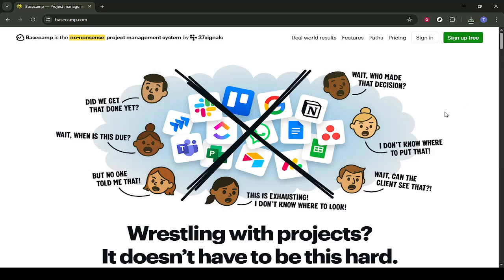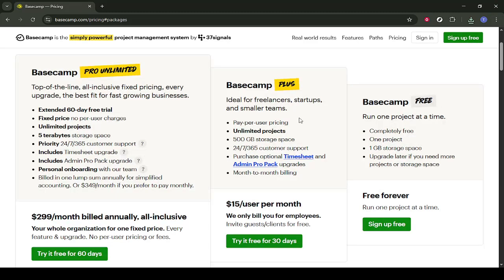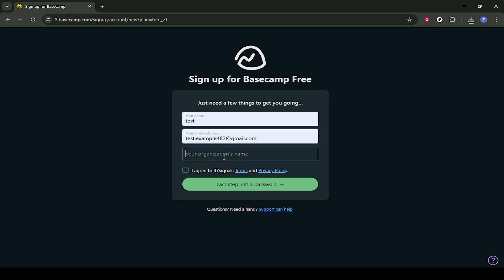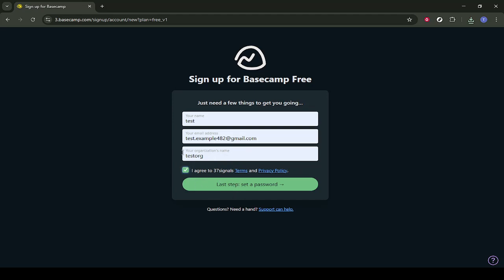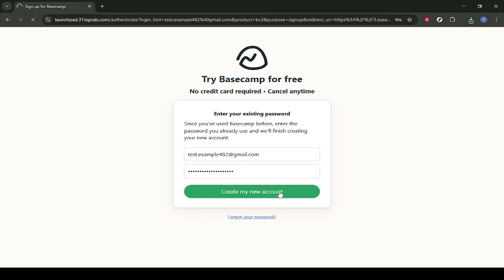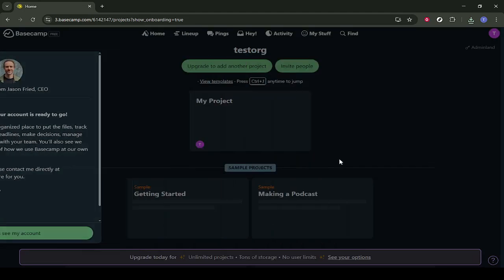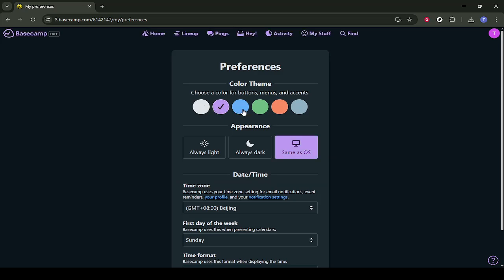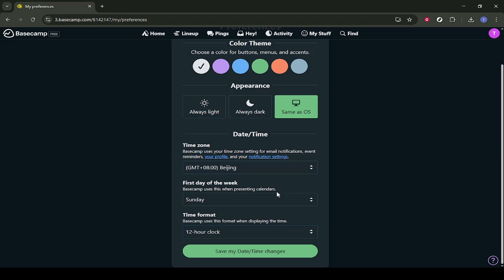How To Set Up An Account On Basecamp [2026 Guide]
In today's video we cover: Basecamp setup, how to use Basecamp, project management, Basecamp tutorial, account creation, Basecamp guide, team collaboration, online project tools, productivity apps, Basecamp features, setting up Basecamp, Basecamp account, Basecamp tips, project collaboration, remote work tools, task management, online team tools, Basecamp for beginners, project planning software

-Google Drive
-Google Meets
-Google Sheets
-Google Chrome
-Google Forms
-Google Gmail